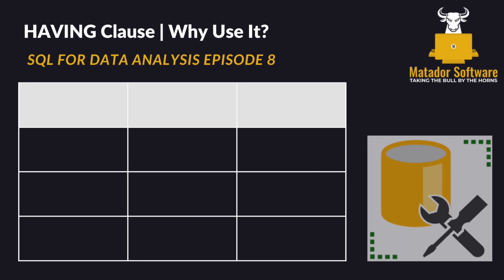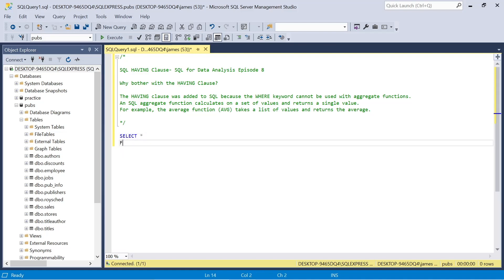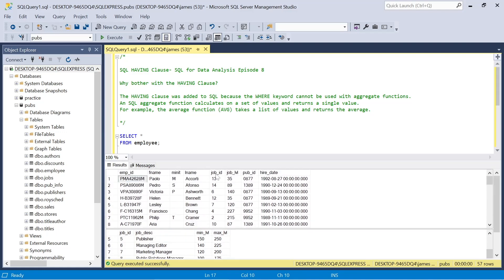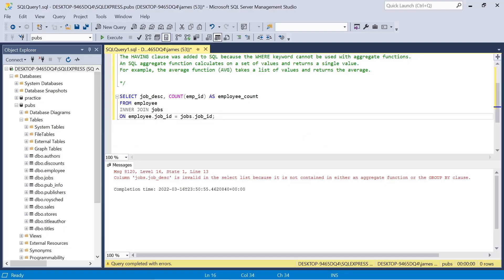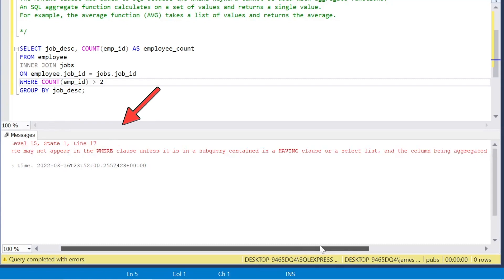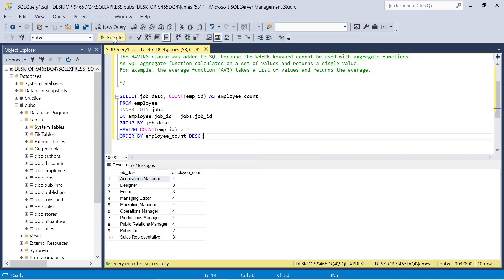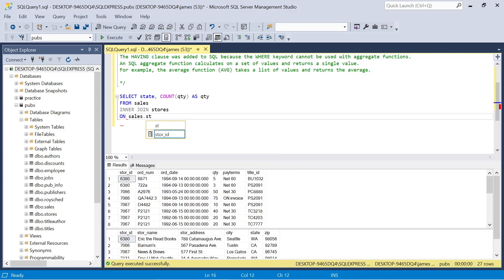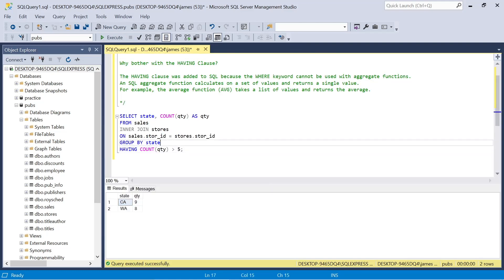The HAVING Clause | What's it All About? | SQL for Data Analysis Episode 8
In episode 8 of this SQL for Data Analysis series, we're looking at the HAVING Clause, why it's used and some common errors to watch out for- as you put into practice what you've learned so far.